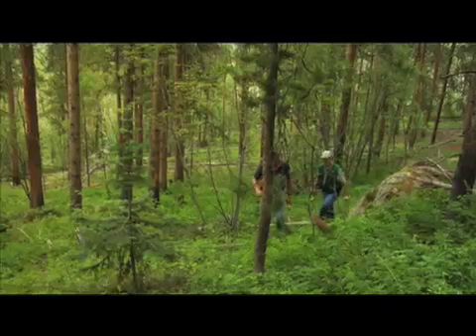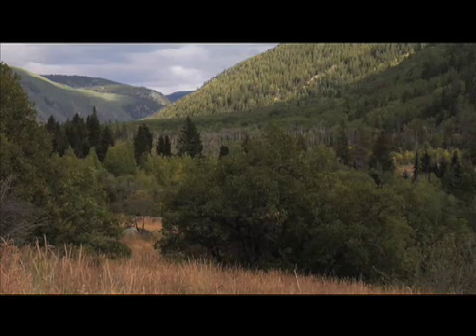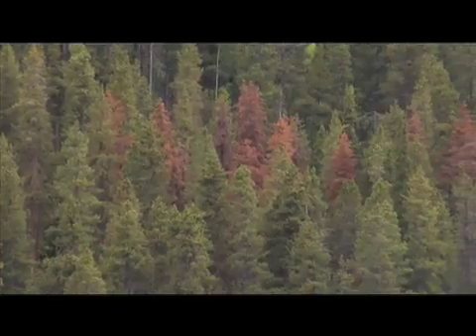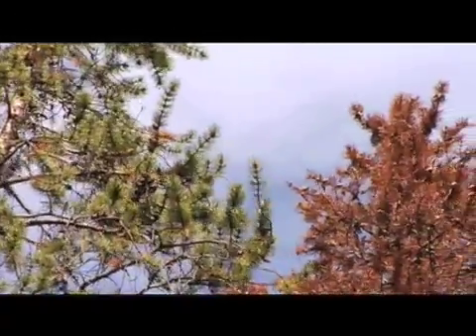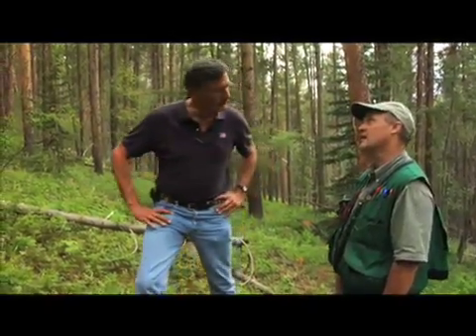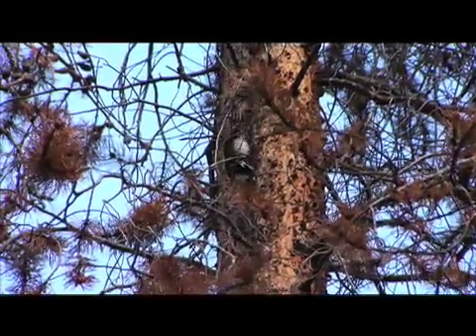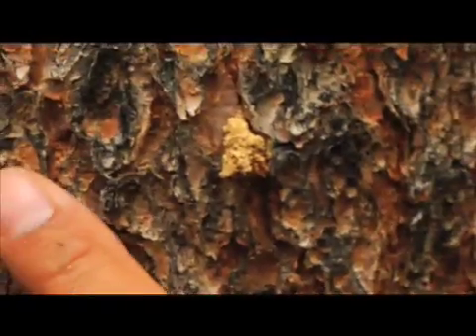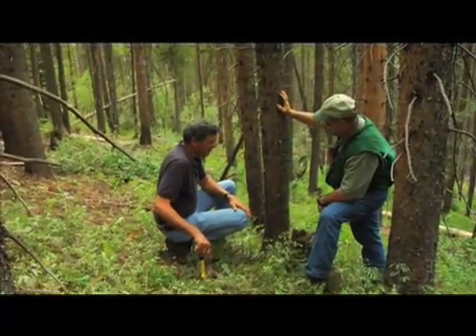Meet The Beetles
Dr. Bill Murray and Forester Jeff Webster examine lodge pole pines in a forest less than 1 mile from Aspen, CO. An introduction to the beetles, their habitat and how to identify infested trees.